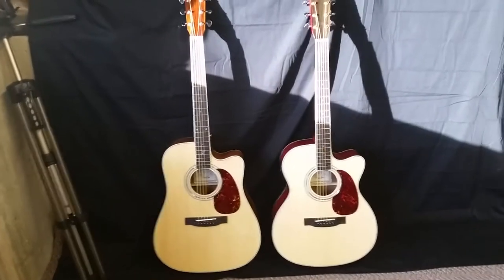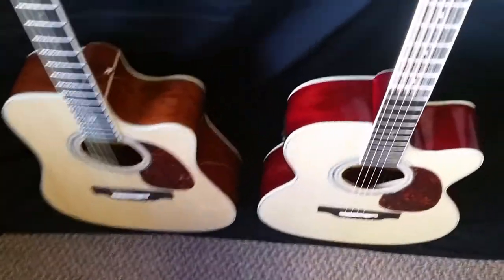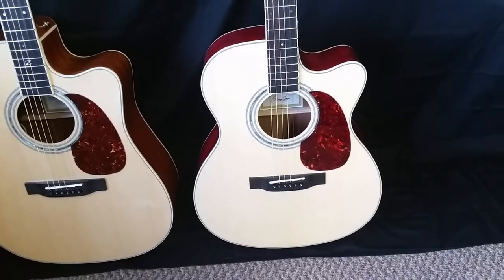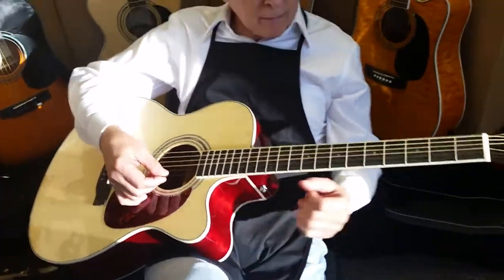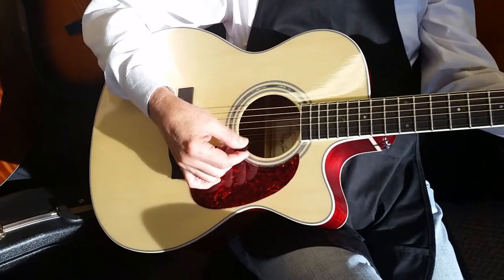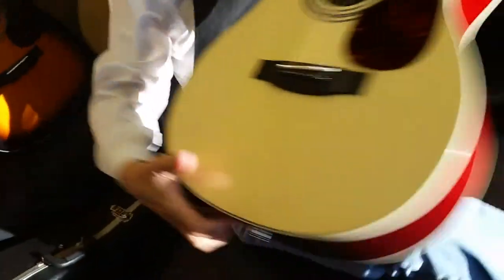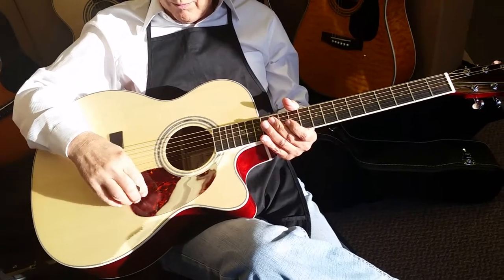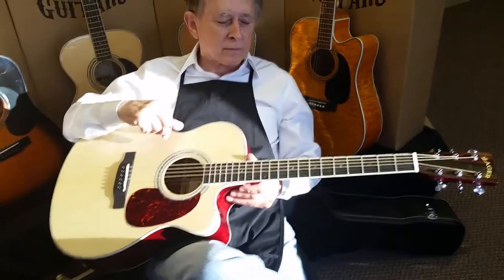Zager ZAD50CE OM size acoustic electric guitar demonstration new 2015 model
2015 Zager ZAD50CEOM acoustic electric guitar demonstration and how it compares to Martin Eric Clapton model and Taylor acoustic electric guitars.